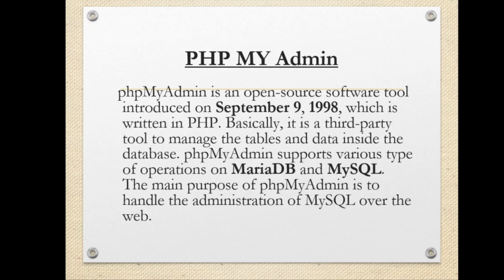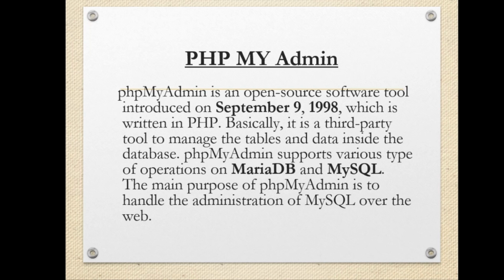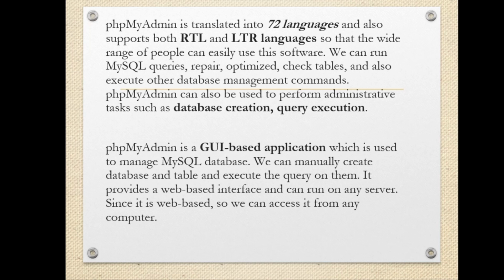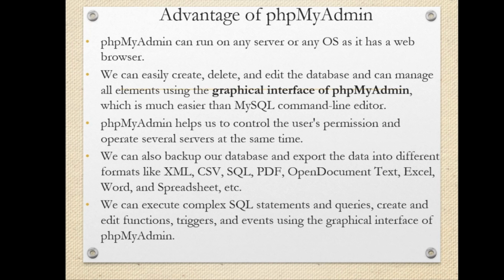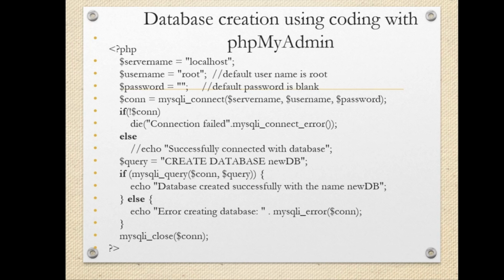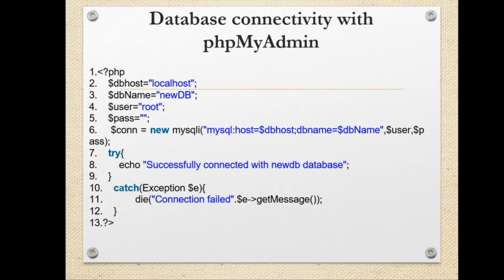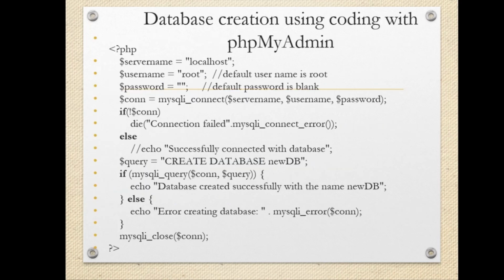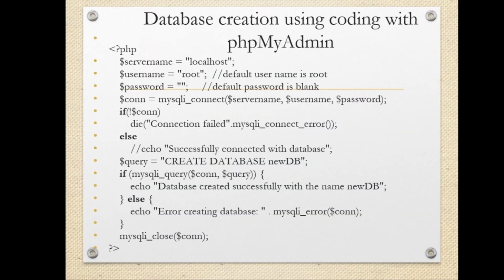SYBBA CA PHP Lecture Series Chapter 7 Session 1 By Asst Prof Samad Khan Dept of Computer Applicatio